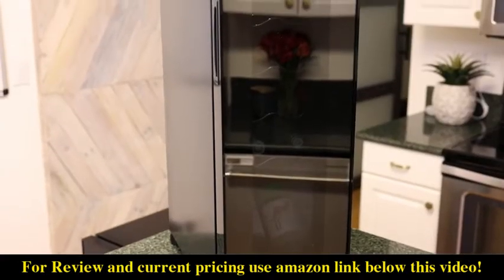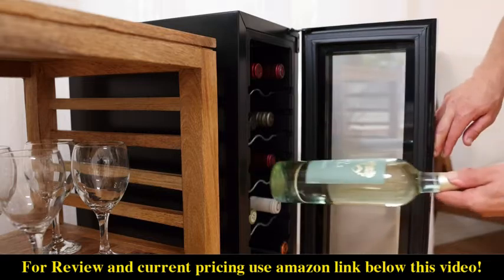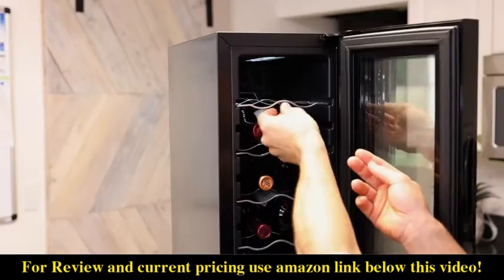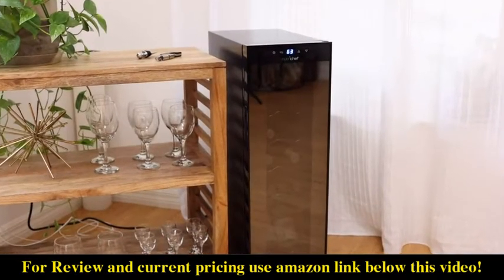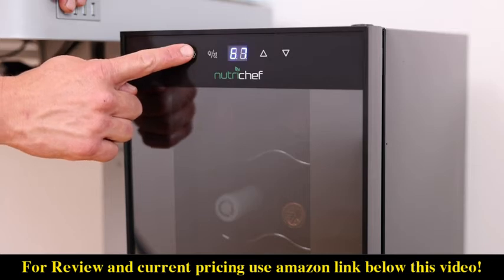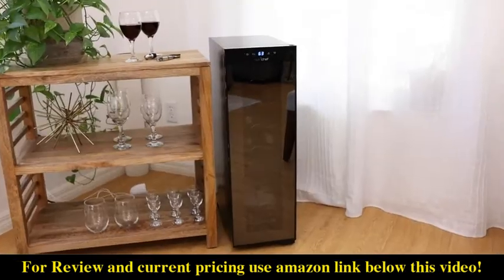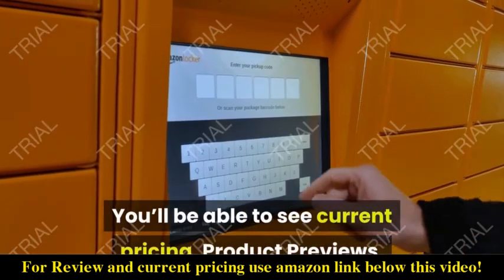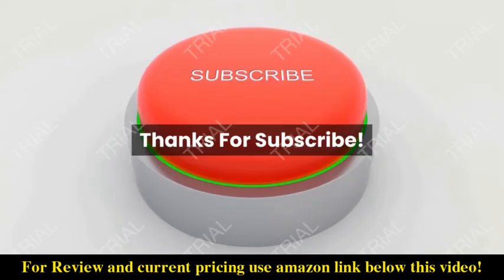Review Nutrichef PKCWC120 Refrigerator-White & Red Chiller Countertop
Check the price or purchase in the

PERFECT WINE STORAGE: With its 12 bottle storage capacity, this wine cooler unit is perfect for chilling and storing 12 bottles of red or white wine. Equipped with an accurate precision compressor cooling technology, adjustable temperature control, integrated LED lights and built in circulation fan and ventilation grill
COMPACT & DECORATIVE DESIGN: With its reinforced glass door with air tight seal, this 12 bottle electric beverage refrigerator gives you a compact and modern design perfect for your living room, home office, or kitchen. It has a freestanding design for floor, table or countertop placement
PERFECT IDEAL TEMPERATURE – Control the exact temperature of your electric wine cabinet for short & long term in a consistent stable temp environment with an adjustable digital touch-button display for Celsius or Fahrenheit. ( Temperature Range: 41 - 64° )
ULTRA QUIET OPERATION: Equipped with an advanced cooling system that will keep your beverages at the right temperature without making a noise
GET IT WITH CONFIDENCE: This premium wine cooling unit is backed by a 1 year quality of complete satisfaction. This way you can rest assured that your precious wine collection will remain safe and protected for years to come.